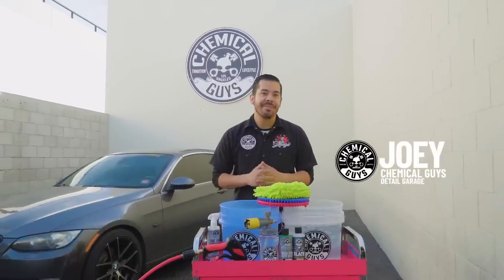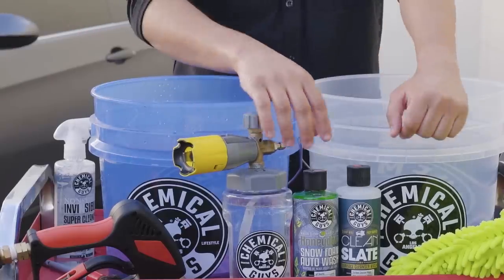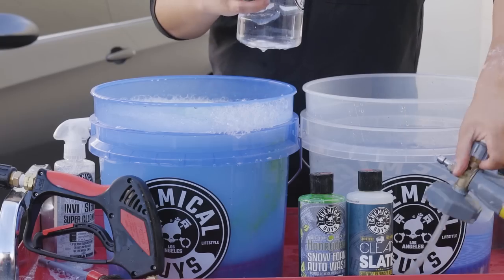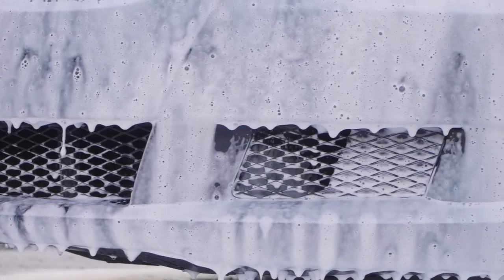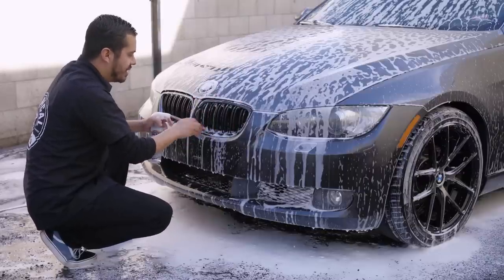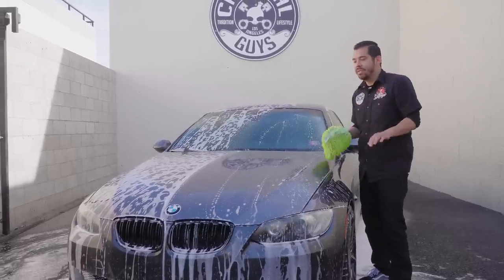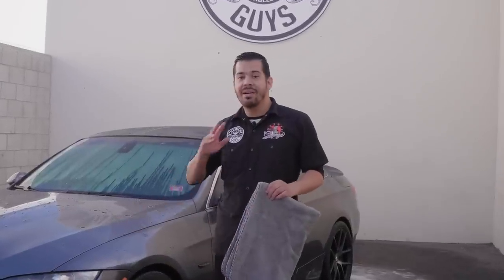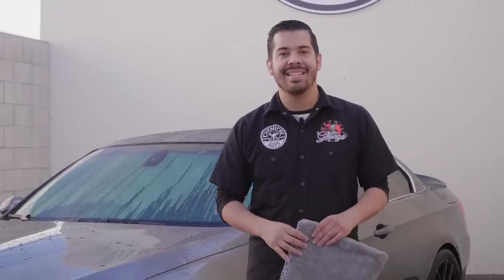How To Use The Power Of Foam To Get A Scratch-Free Wash! - BMW AtoZ Series Part 2 - Chemical Guys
Follow along as we begin part 2 of our detailing series! Improper washing causes scratches and swirl marks that dull paintwork. Honeydew Snow Foam is thicker, slicker, and gentler than ever before. Use it with a Foam Cannon or Blaster. Powerful hyper surfactants cut through dirt and grime, lift them from sensitive automotive paintwork with billions of scrubbing bubbles, then safely lubricate and guide them off the paint for a scratch-free wash. Honeydew Snow Foam rinses clean with no residue and even contains water softeners that help reduce hard water spots. Leaving old layers of wax, sealant, and contamination on paintwork ruins fresh car details and clogs buffing and polishing pads. Fresh wax, clear bras, vinyl wraps, and decals stick better directly to paint, not old wax. Clean Slate releases old layers of wax, sealant, and glaze, leaving behind a truly clean surface for most effective claying and polishing and longest lasting protection.

0:00 How to properly wash you ride!
1:00 Filter abrasive filth by using the Dirt Trap
1:55 Strip away old layers with Clean Slate
3:00 Lay down thick suds with Honeydew Snow Foam and the TORQ Max Release Foam Cannon
4:40 Nonsense is great for detailing around the vehicle
9:45 Safely wipe away water drops with the Woolly Mammoth!
10:30 Subscribe!